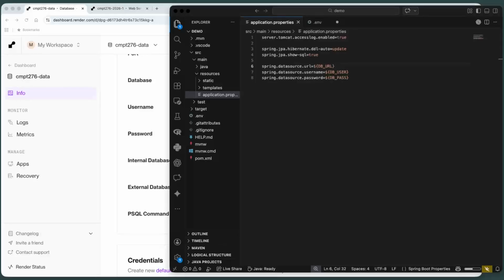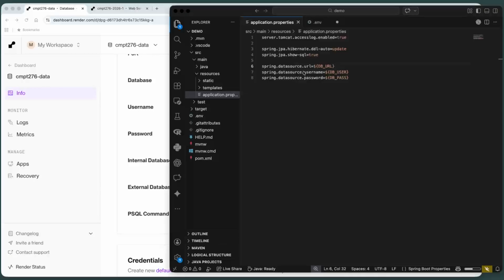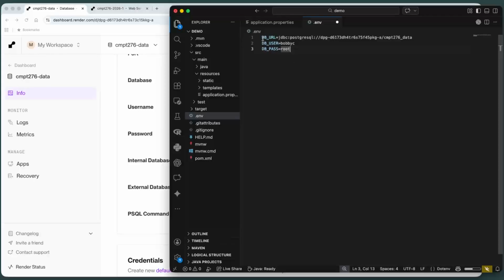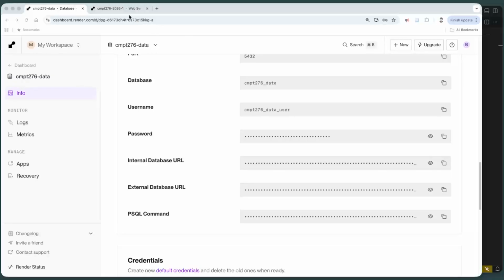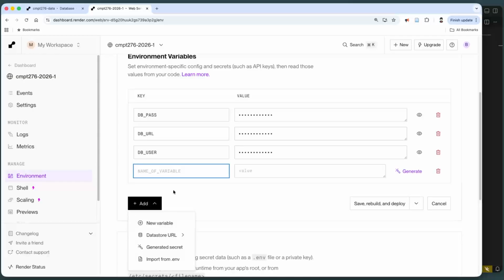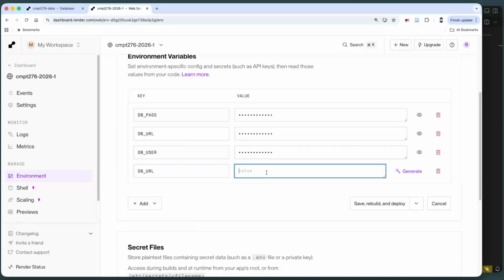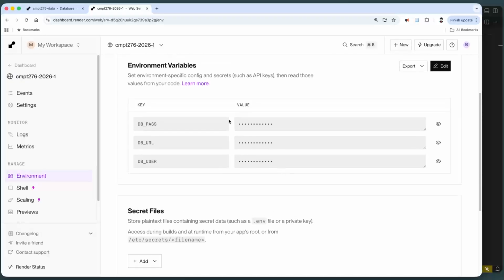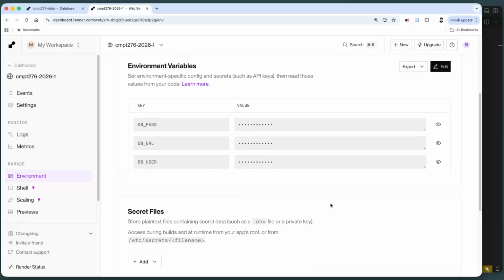How to Add Environment Variables to Render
In this quick video, we'll demonstrate how to securely add environment variables for your application when deploying to Render.com. Instead of hard-coding credentials in your project.